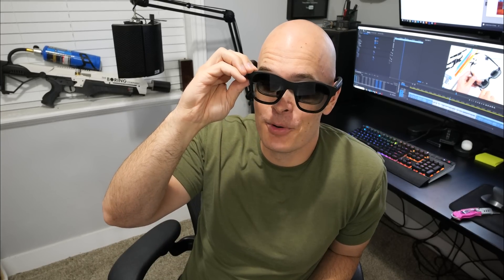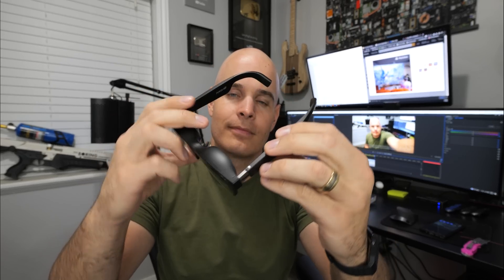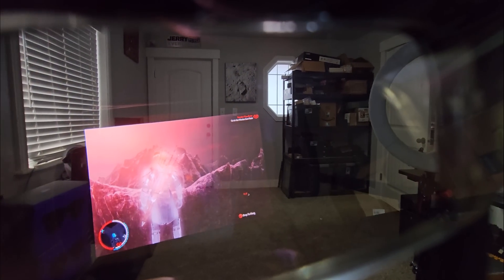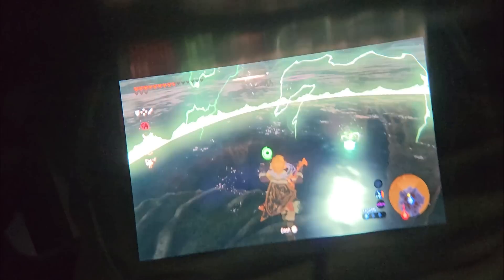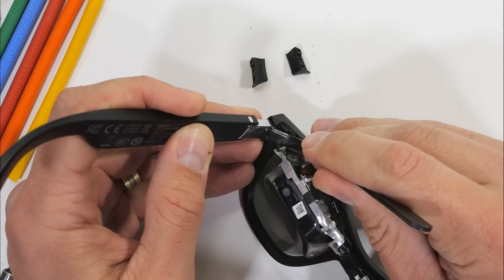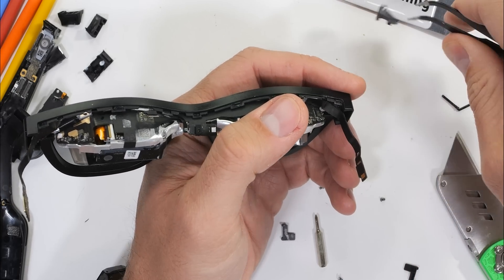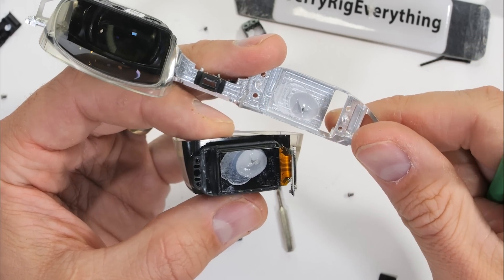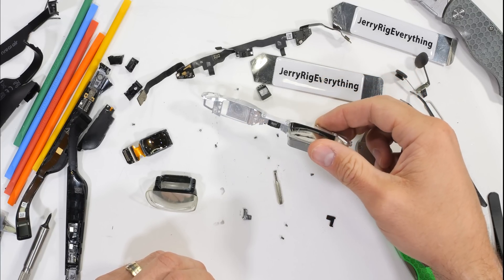The Smart Glasses of the Future are here! - (Teardown)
I've been on the lookout for ways to augment my gaming experience - and what better way than with augmented reality glasses? Yeah these sweet looking spectacles can take mobile multitasking to the next level - but I'm more interested in the 200 inch video and gaming displays that can fit in your pocket.  Would you Rock a pair of Virtual Reality Glasses?  Will EVERYONE be wearing smart glasses in the future?!